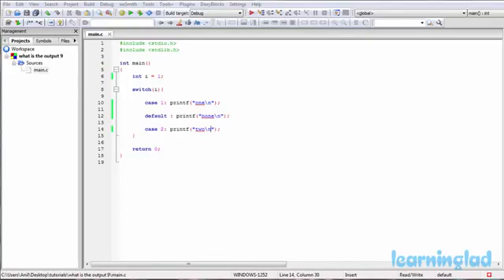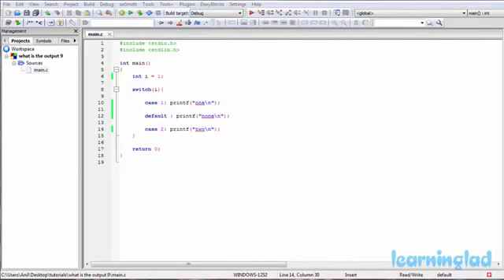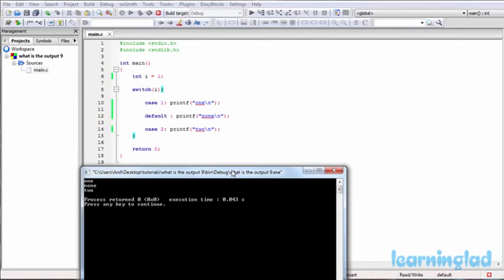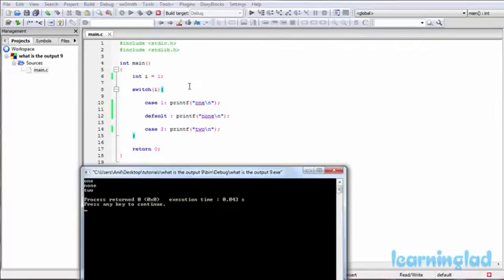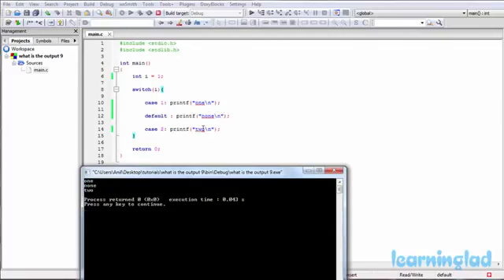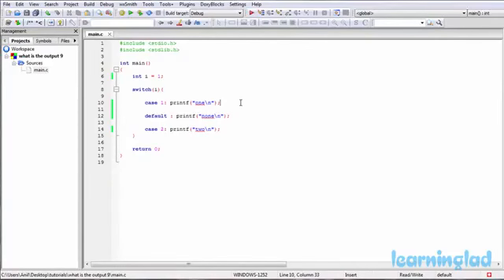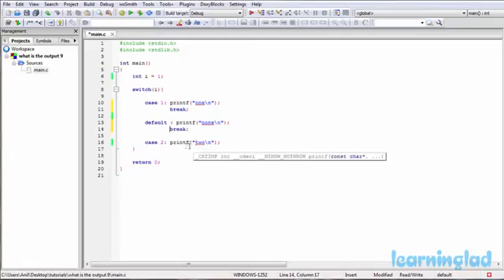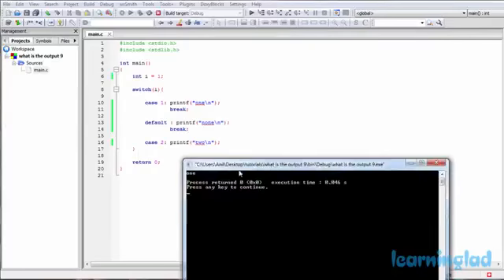C Programming Interview Questions and Answers for all